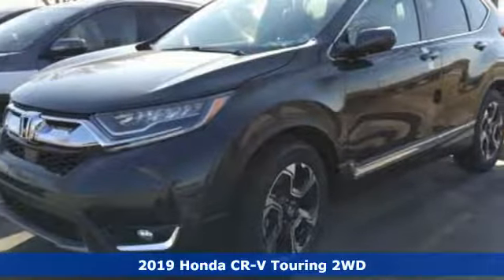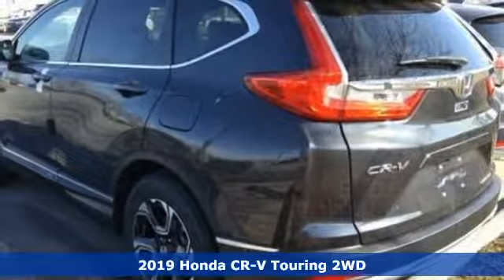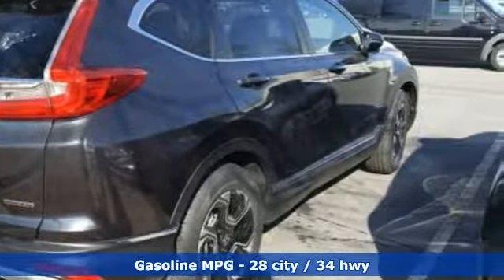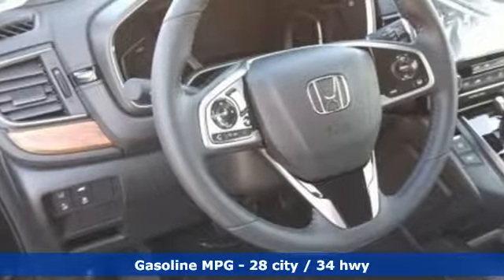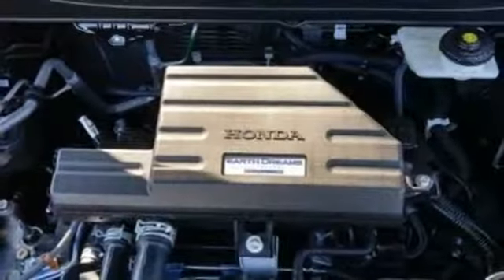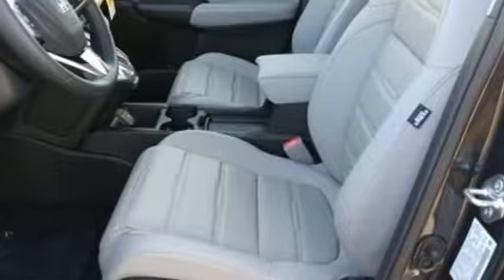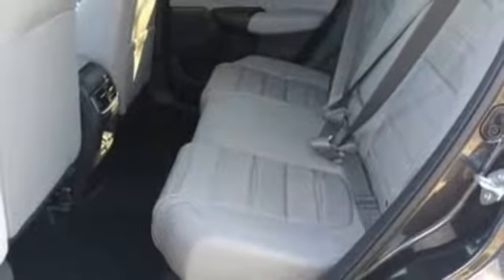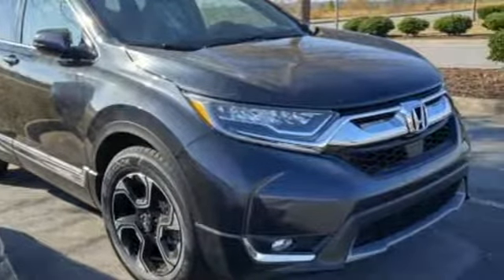New 2019 Honda CR-V Elizabeth City, NC #419210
Year: 2019
Make: Honda
Model: CR-V
Trim: Touring
Engine: 1.5L I4 DOHC 16V
Transmission: CVT
Color: Gray
Interior: Gray
Stock #: 419210
VIN: 2HKRW1H92KH502612

Address:
105 Tanglewood Parkway South